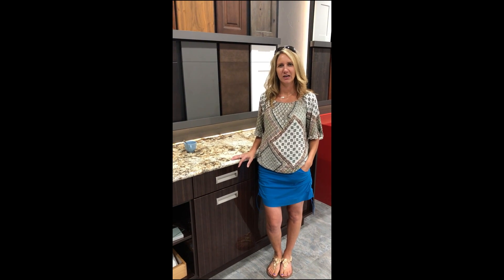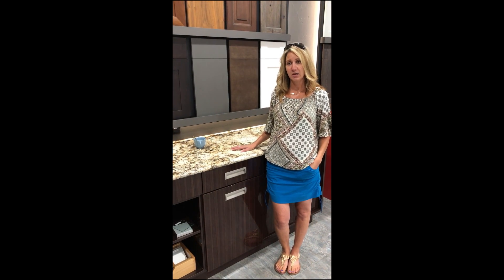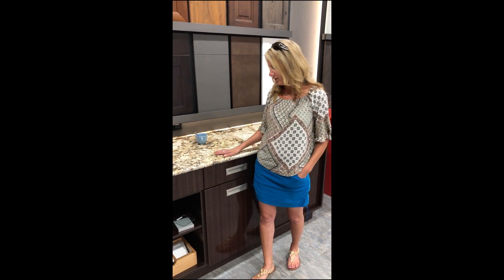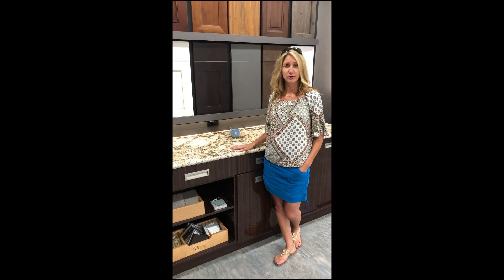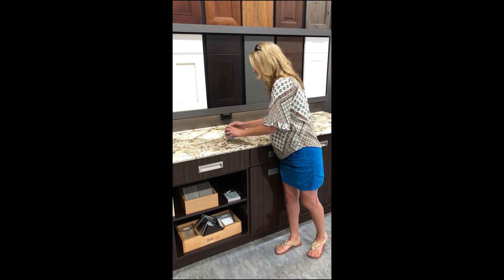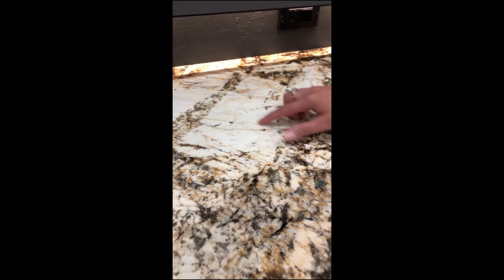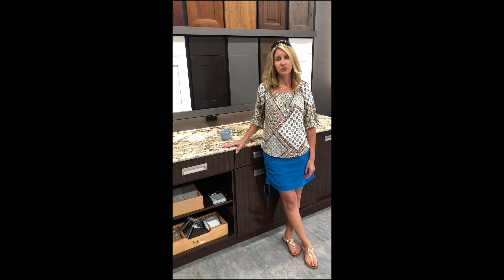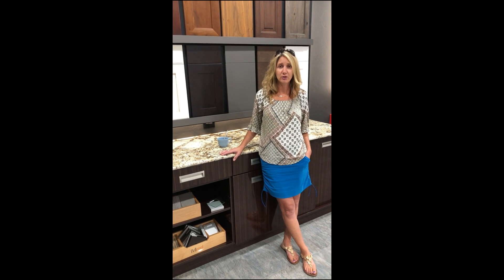Granite Tops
Care and maintenance for granite and quartz